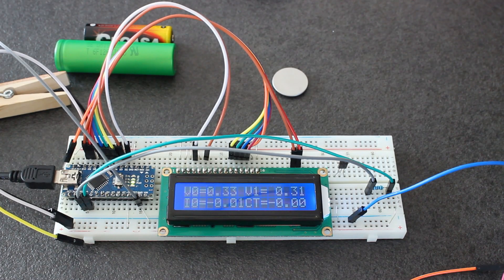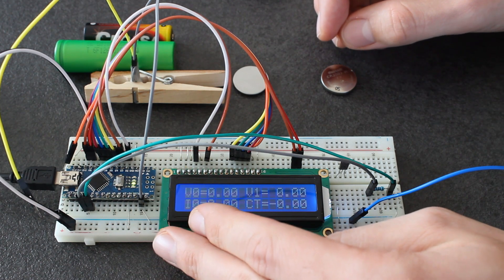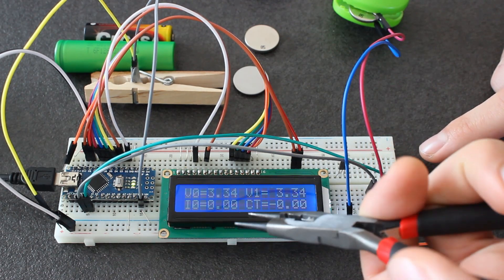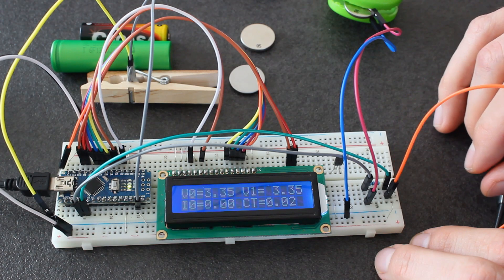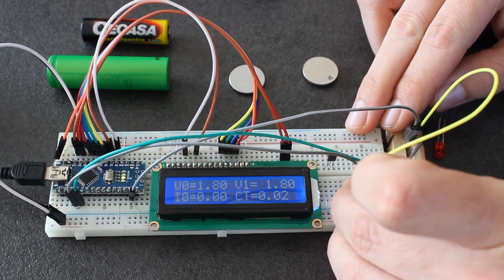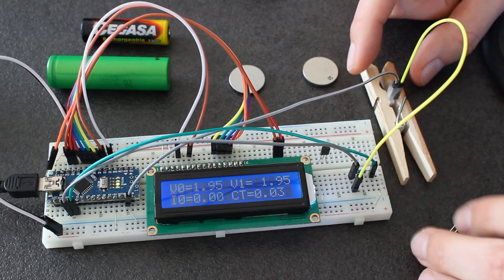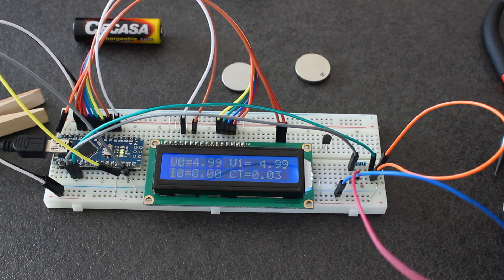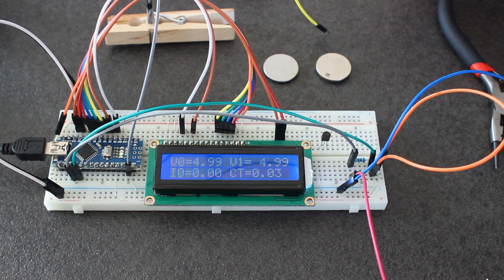Recharge CR2032 button cell batteries with Arduino